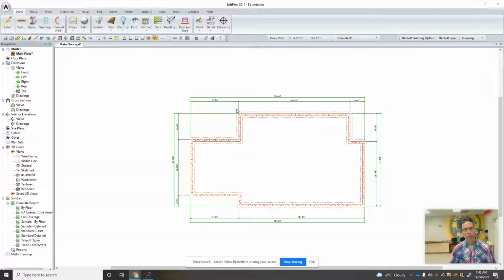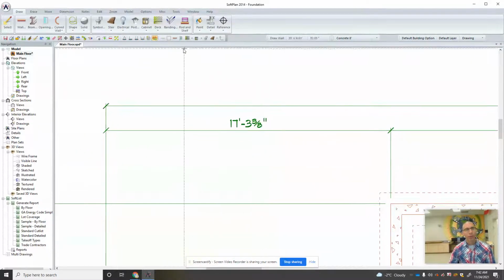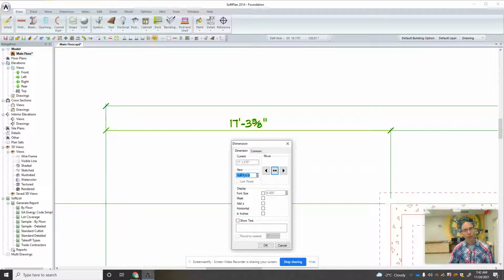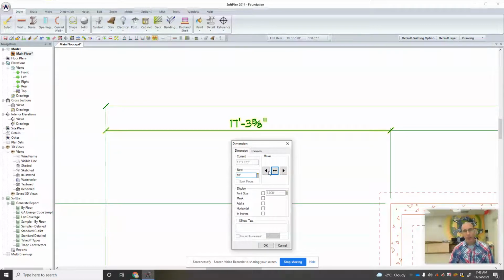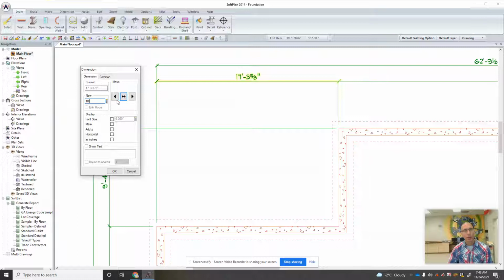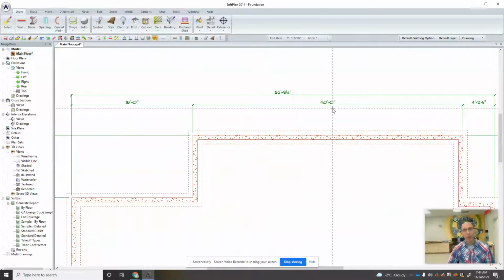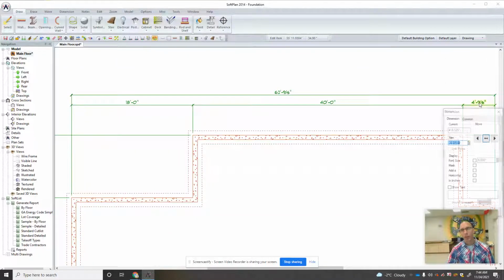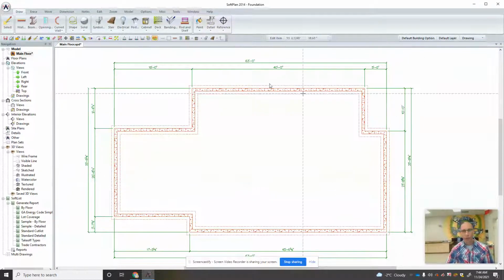02 Cleaning up Your Dimensions